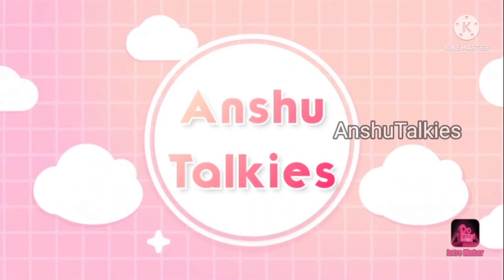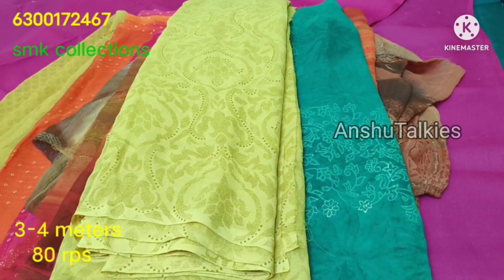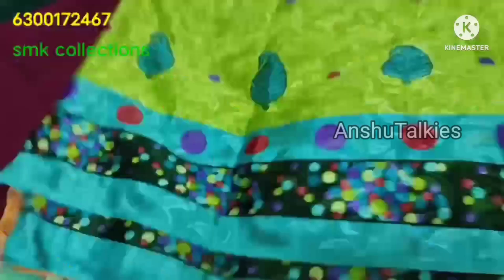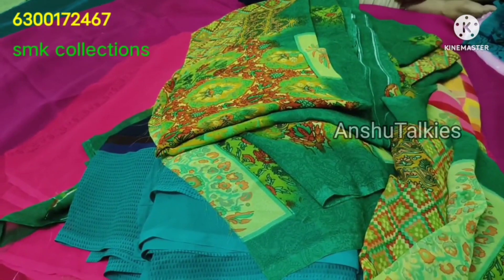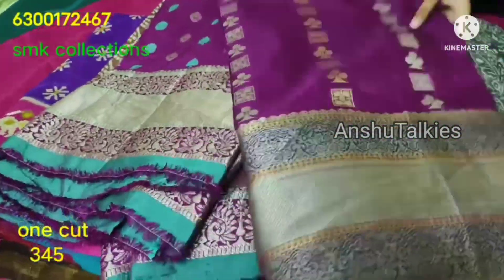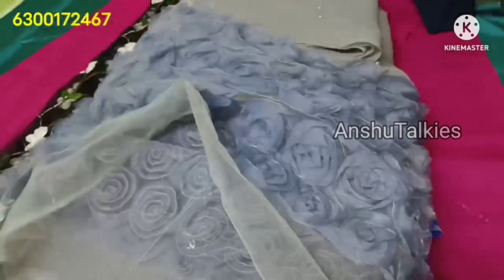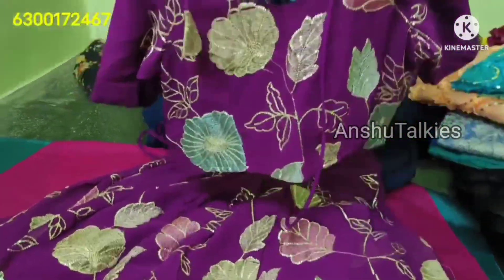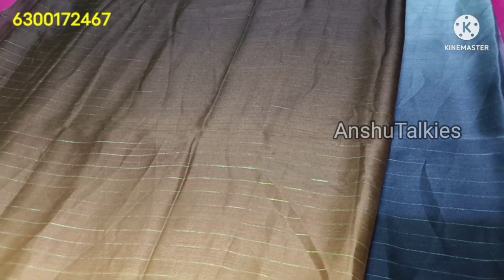అదిరిపోయే ముక్కల చీరలు కలెక్షన్స్ మీకోసం కేవలం 135/-నుంచే.Free shipping.ఒక చీర కూడా కొరియర్ చేస్తారు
Smk collection